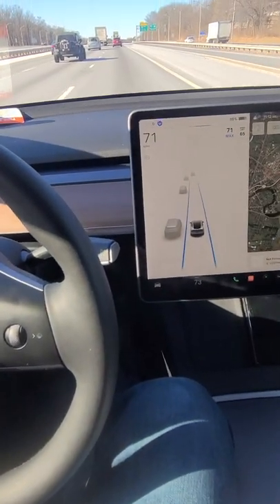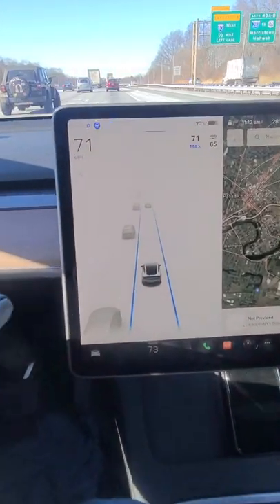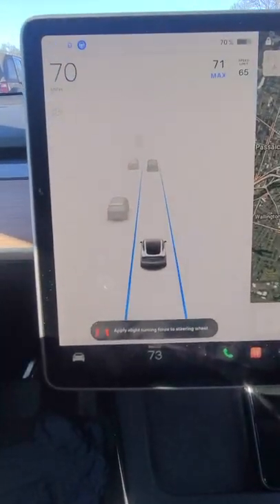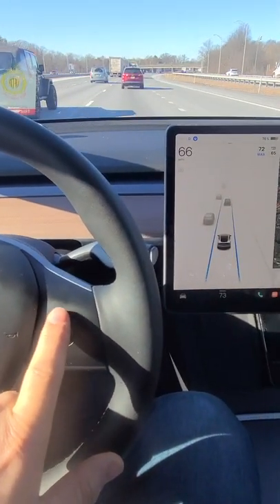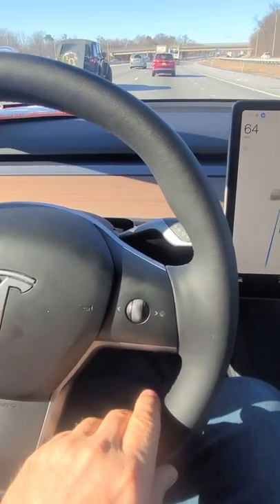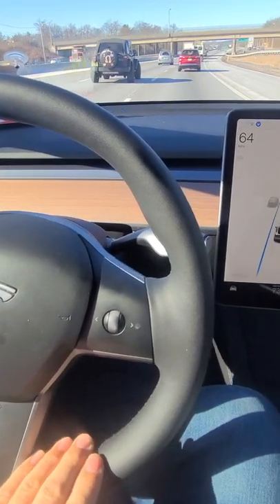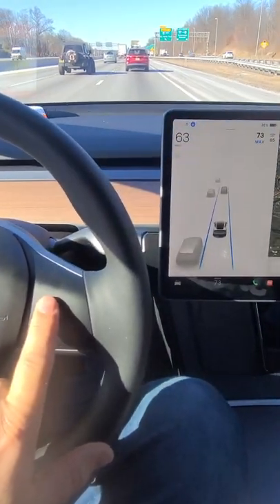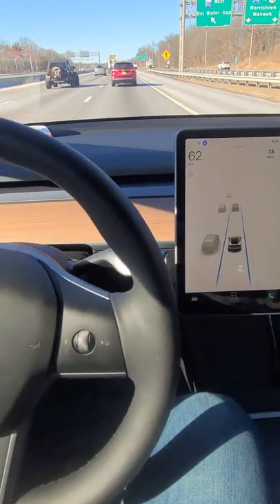Tesla Auto pilot hacks.